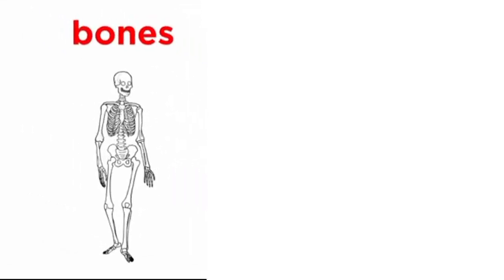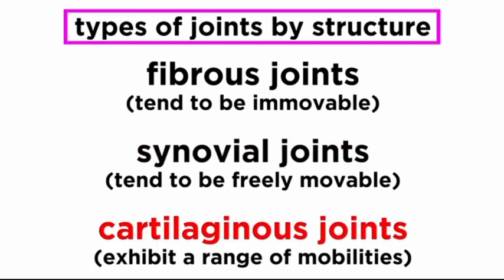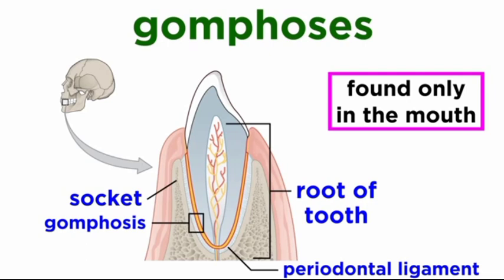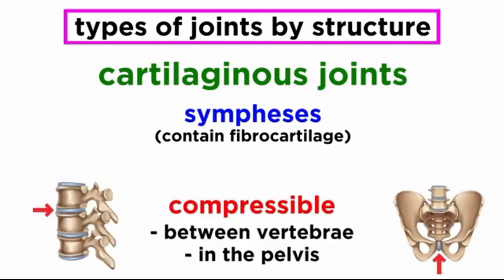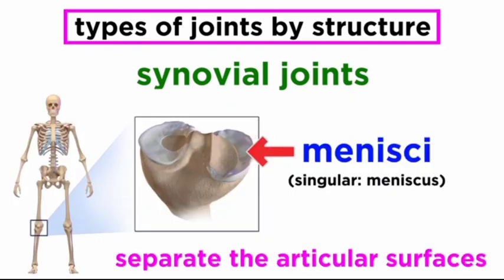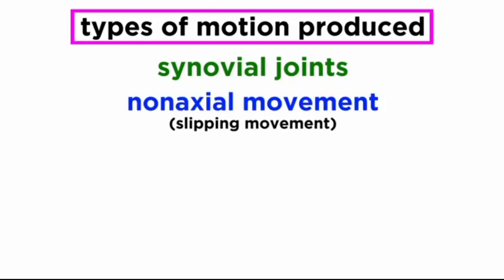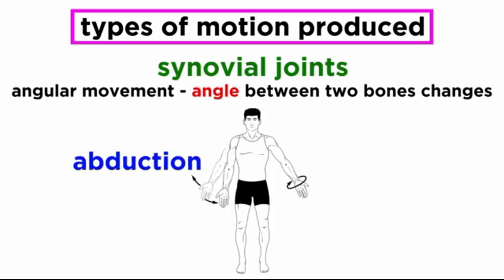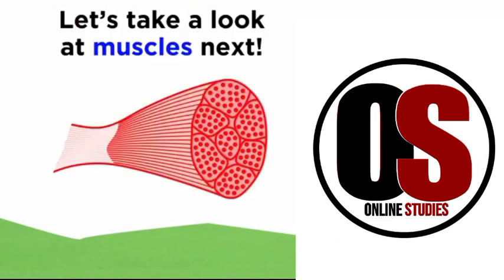Joints:_Structure_and_Types_of_Motion_Anatomy and physiology